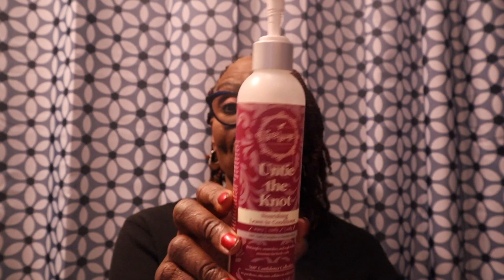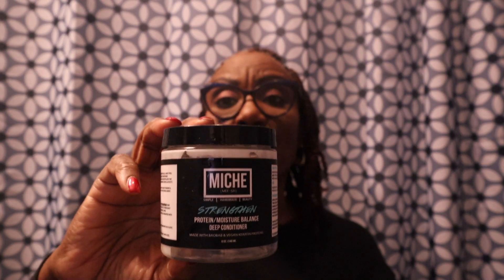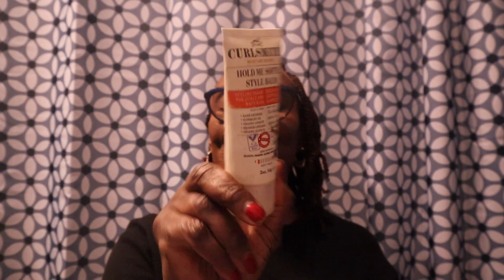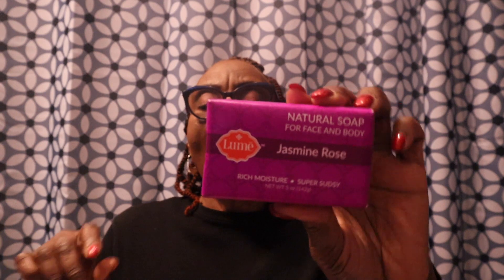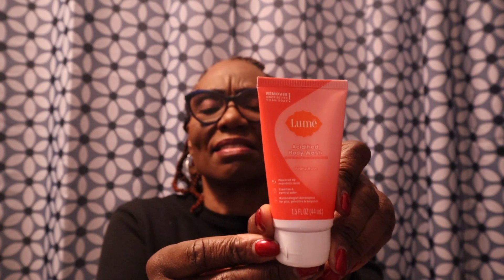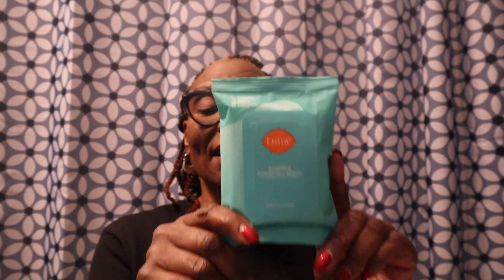Out With the OLD -- In with the NEW!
Just going through my STASH and getting rid of some of the old products and trying out a few new ones!